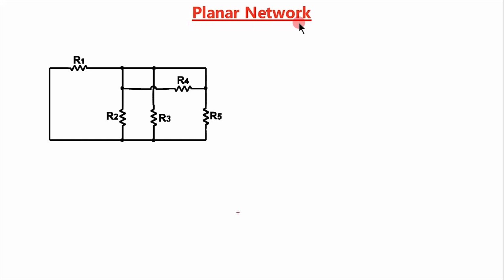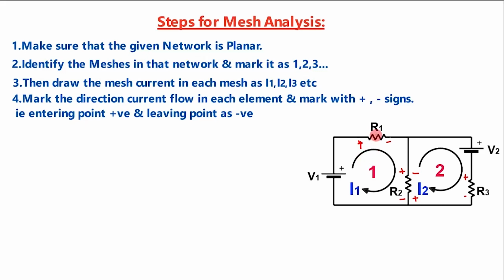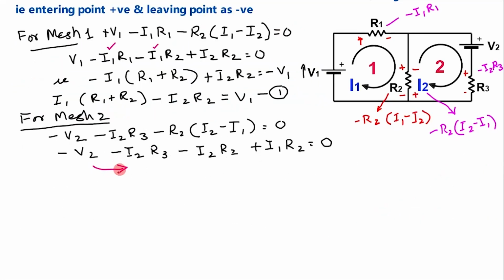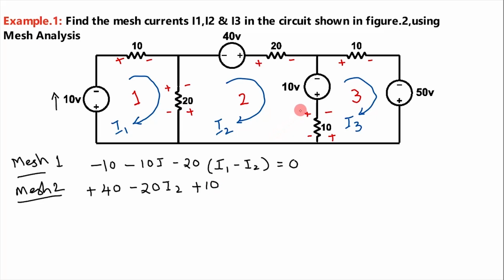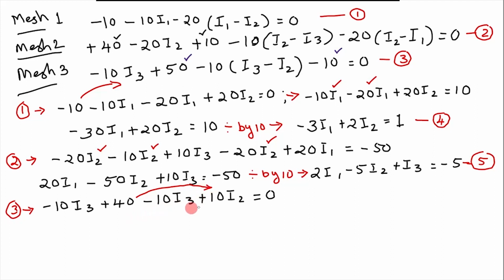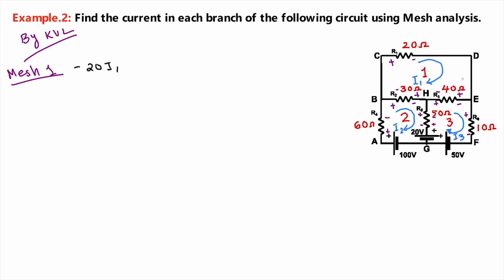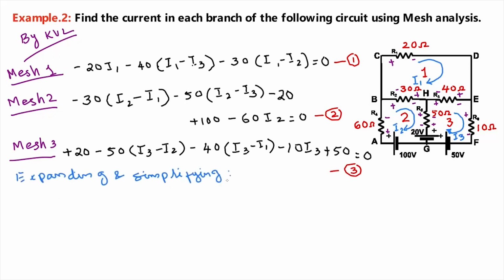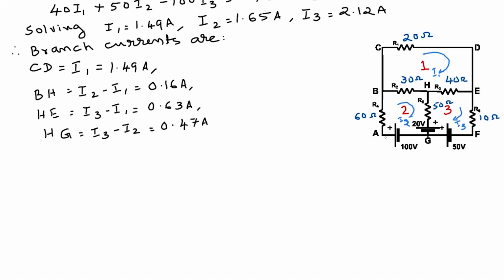Mesh Analysis (Part-1)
This video is part 7 of series of videos for Electrical Engineering
as per KTU syllabus EST 130 Module 1, in which Mesh Analysis is explained in a simple way along with visuals & Examples

Chapters:-
00:00 title
00:01 Introduction
00:47 Planar Network
01:50 Steps for Mesh Analysis
07:24 Example.1
13:56 Example.2
23:08 Conclusion
23:30 Outro